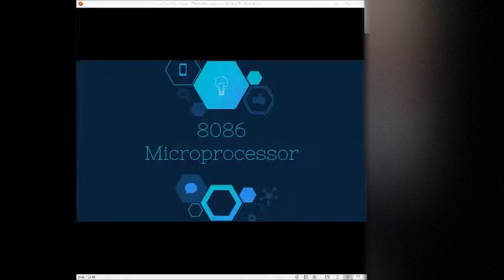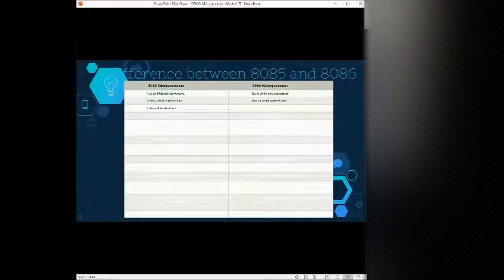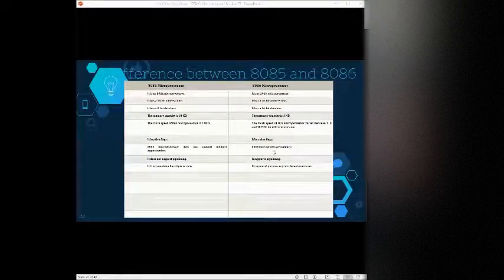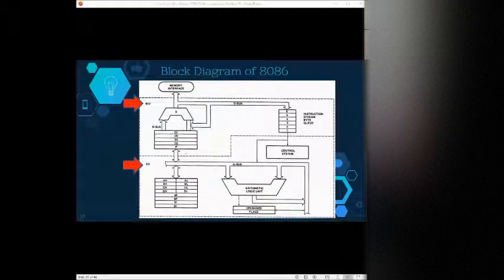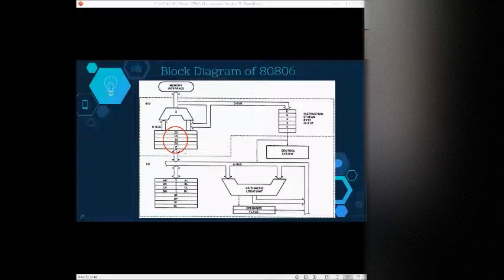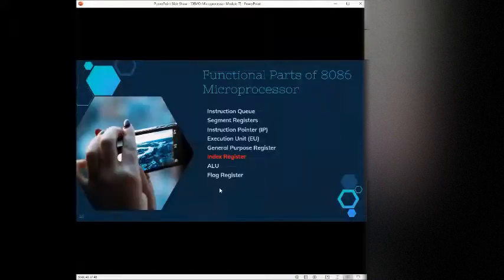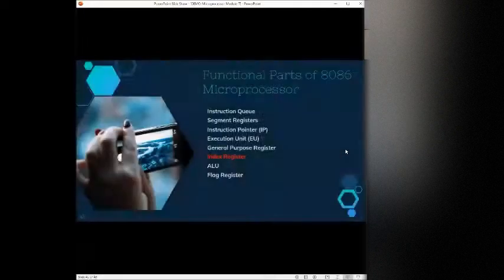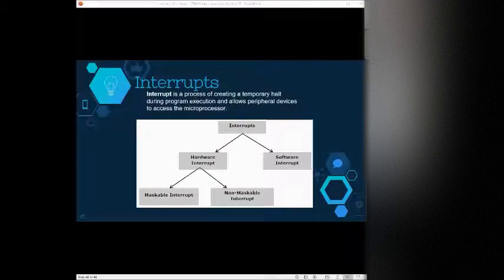Microprocessor and Microcontroller Systems - 8086 Microprocessor